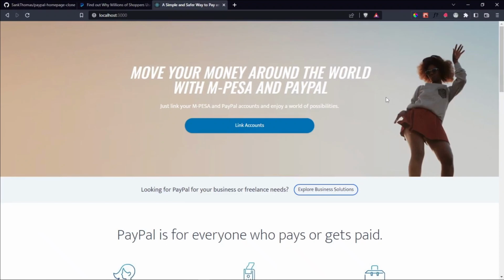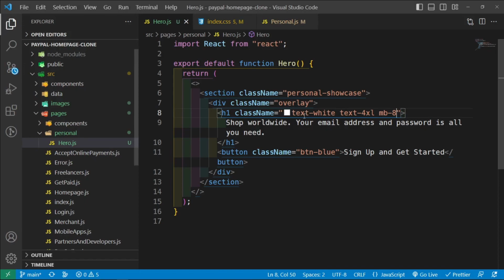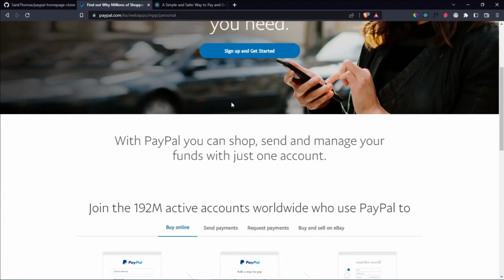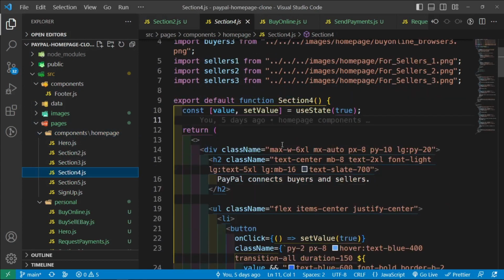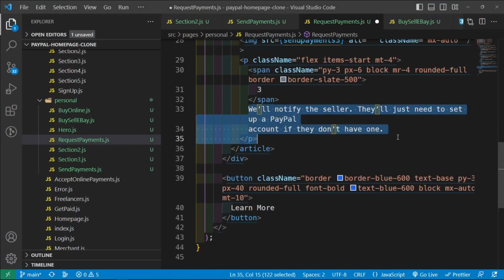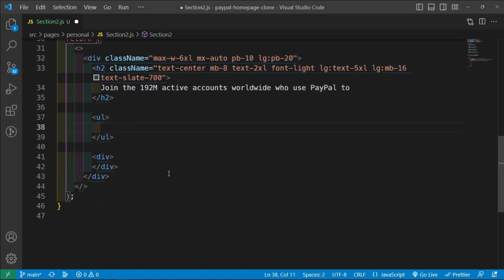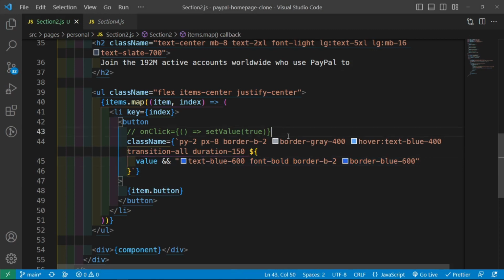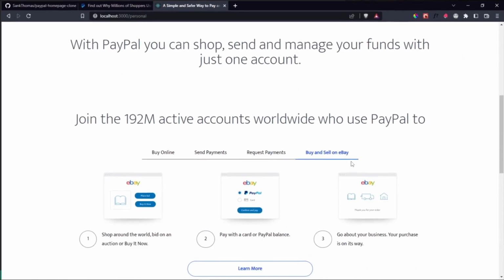PART 2 - PayPal Website Clone#tsbsankara